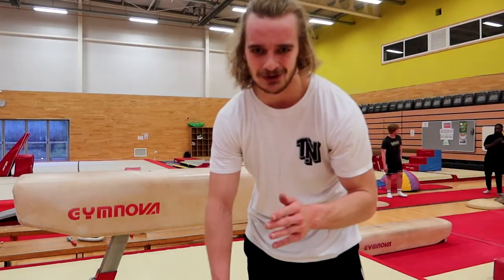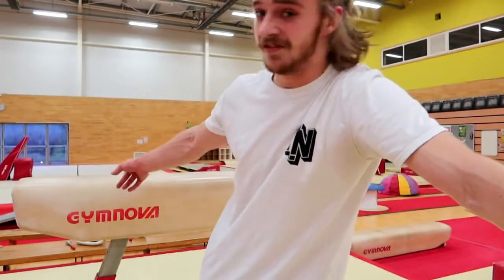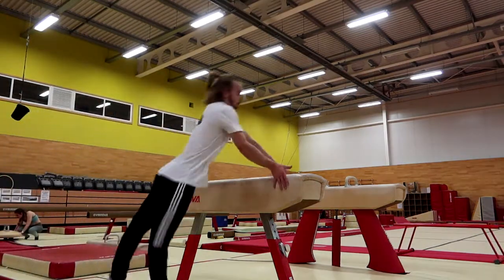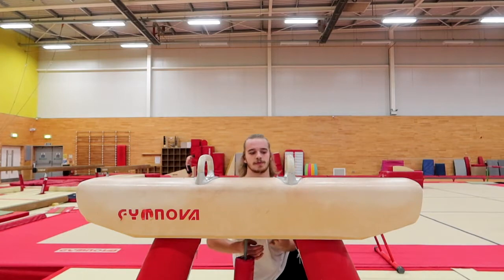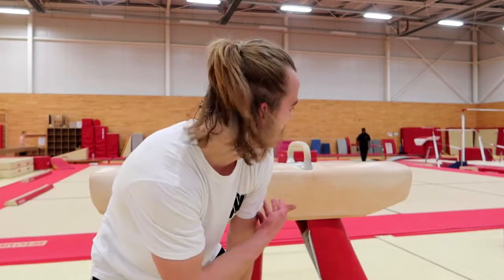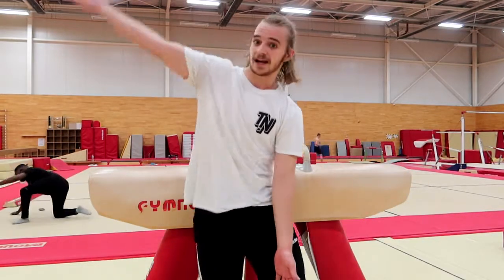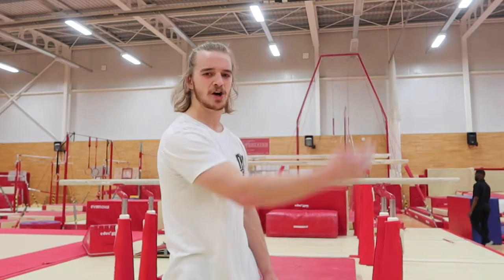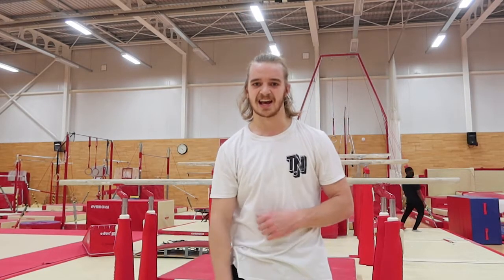Pommel Horse & P-Bar Gymnastics Session / Training Vlog #3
In today's video I take you guys to the gym where I trained when I was a competitive gymnast.

Surprisingly less flips in this video however, I used the time during the session to get in a pommel and p-bar session for the first time in years.

Very happy with how they both went, if you guys want to see any specific tutorials for pommels and p bars then be sure to leave your idea in the comments section.

Hope you guys enjoy this one, see you in the next.